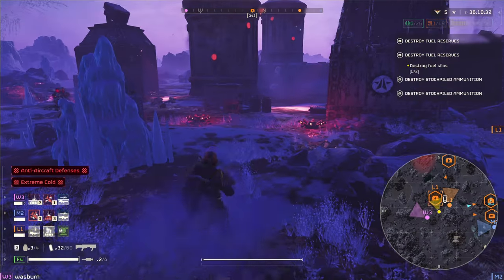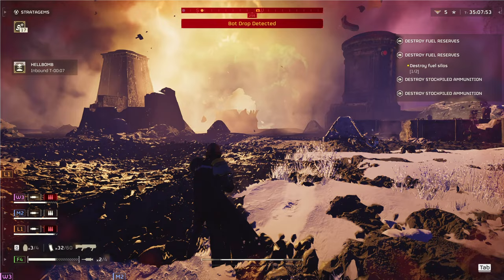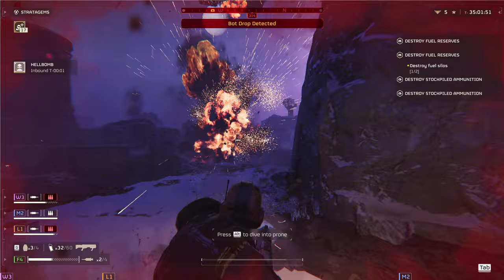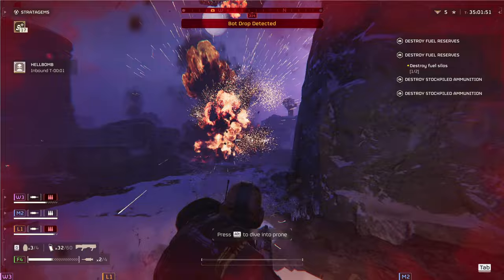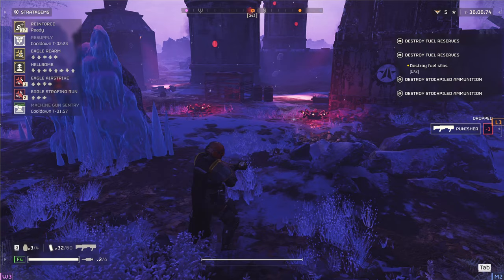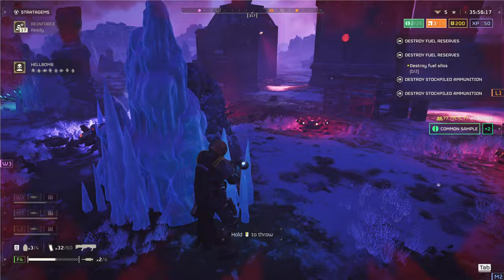Helldivers 2: How to Destroy Fuel Silos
A short Helldivers 2 Fuel Silo video going over. How to Destroy Fuel Siloes in Helldivers 2. This Helldivers 2 Destory Fuel Silos video is short, sweet and to the point so you can get back to spreading democracy whether it involves Hellbombs, Fuel Silos or something else!